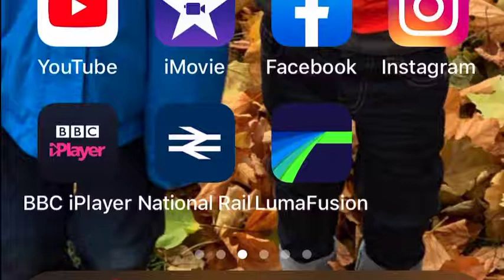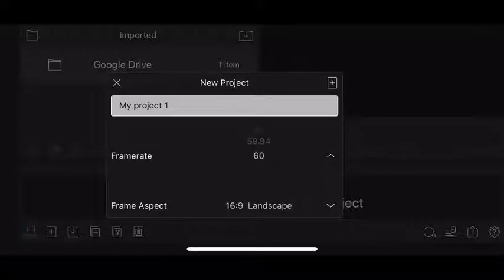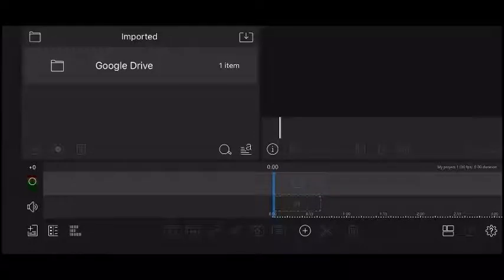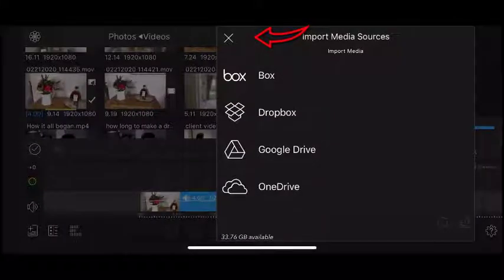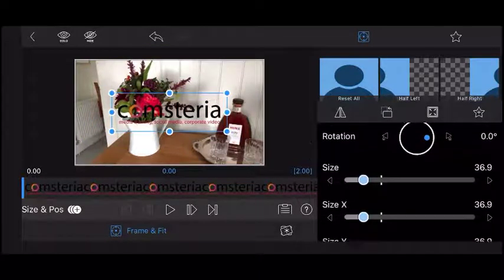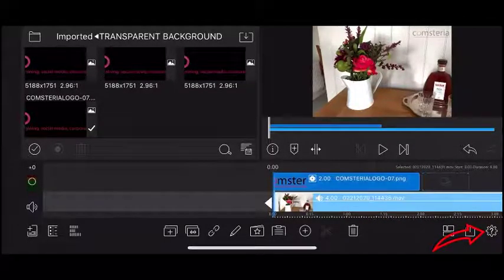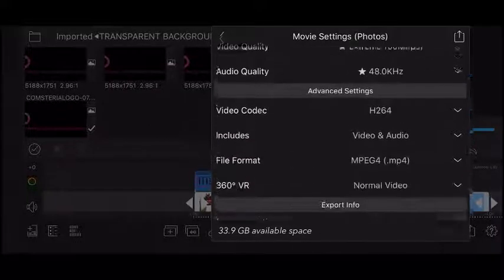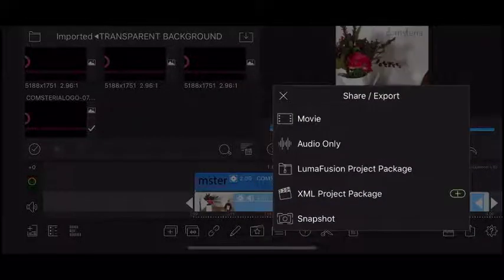LumaFusion: project settings, import sources, export